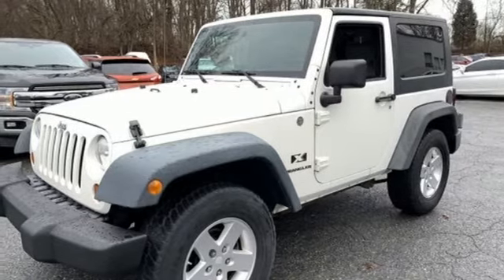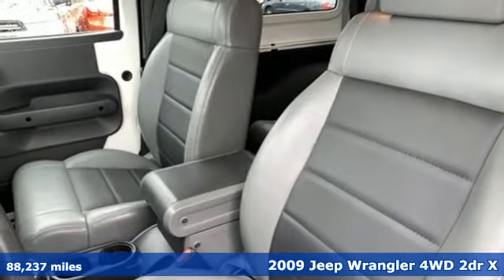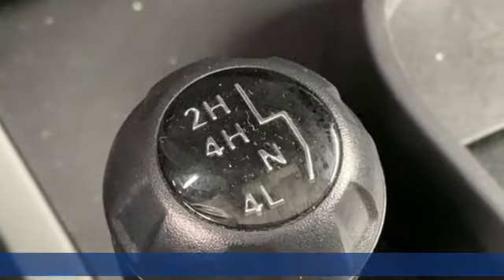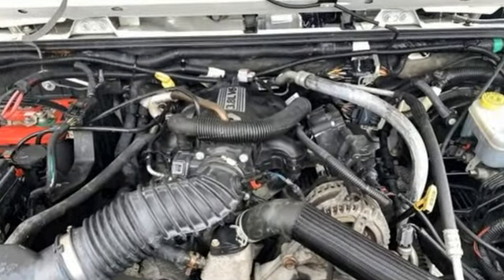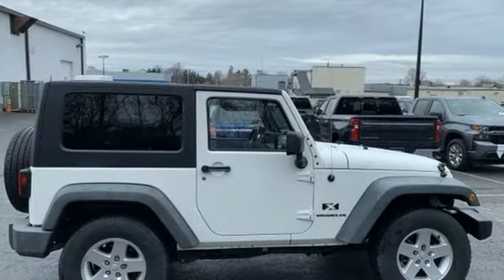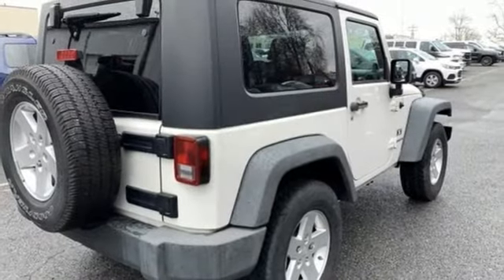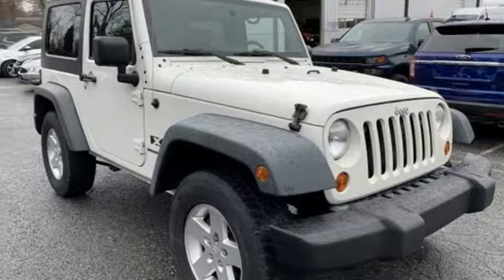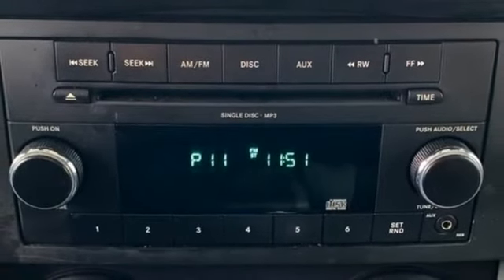2009 Jeep Wrangler Baltimore MD Owings Mills, MD CU734401 - SOLD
Year: 2009
Make: Jeep
Model: Wrangler
Trim: X
Engine: 3.8L V6 SMPI
Transmission: 4-Speed Automatic VLP
Color: White
Interior: Dark Slate Gray/Med Slate Gray
Mileage: 88237
Stock #: CU734401
VIN: 1J4FA241X9L734401
JUST ARRIVED. PENDING INSPECTION. ** 4 WHEEL DRIVE ** CD STEREO ** HARD TOP ** AIR CONDITIONING ** *Your additional costs are sales tax, tag and title fees for the state in which the vehicle will be registered, any dealer-installed options (if applicable) and a dealer processing fee ($299 Maryland; not required by law); ($389 Pennsylvania). Prices are subject to change, and prior sales are excluded from these offers. While every reasonable effort is made to ensure the accuracy of this information, we are not responsible for any errors or omissions contained on these pages. Please verify any information in question with the dealer.

Address:
11234 Reisterstown Road